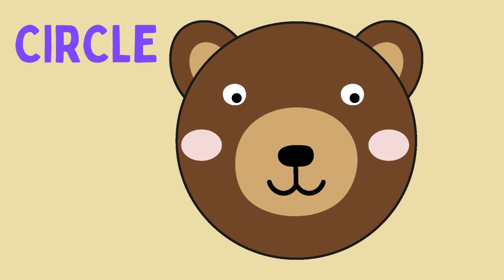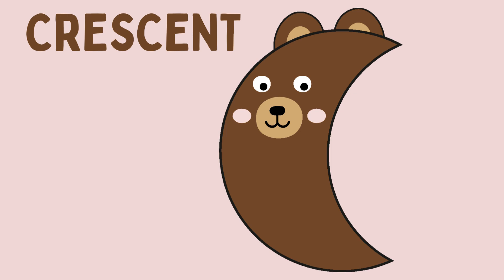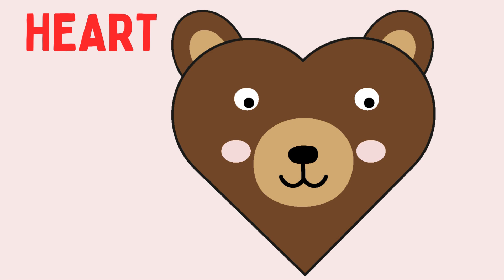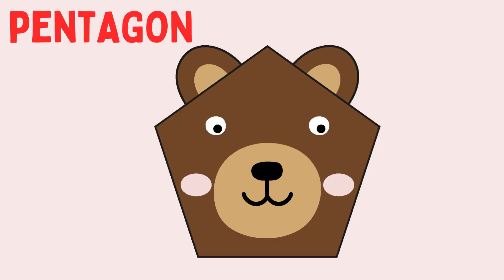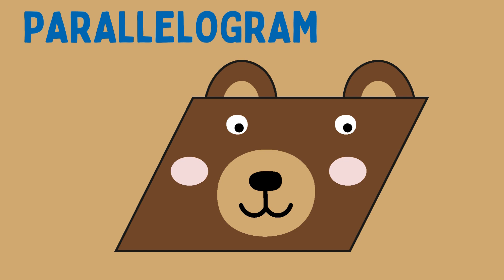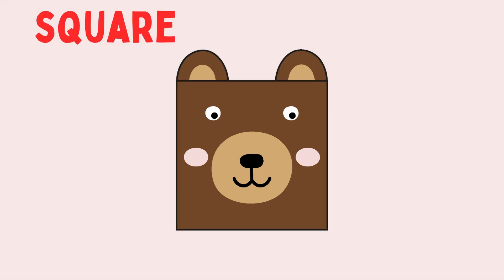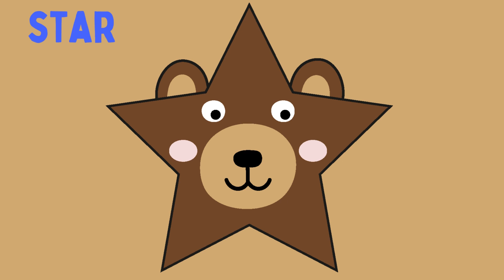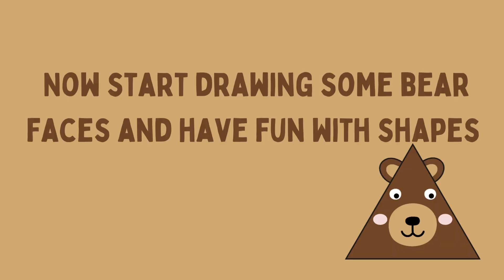Shapes | Learn Basic Shapes | Names of Shapes | Geometry | Shapes for Kids | Geometric Shapes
Shapes for kindergarten | learn about shapes | Home based school
2D Shapes
TRIANGLE
RECTANGLE
CIRCLE
SQUARE
STAR
HEART
OVAL
DIAMOND
SEMI CIRCLE
RHOMBUS
OCTAGON
PENTAGON
HEXAGON

Preschool Learning Videos For Preschoolers
This video is related to kids learning videos, kindergarten learning videos and preschool learning videos for preschoolers. Shapes is the stepping stone for Early Math. Hence its important for children to learn and observe different shapes around them.

Learning resource. Shapes Bundle, 67 Pages kids coloring and activity pages, 24 Shapes Flash cards